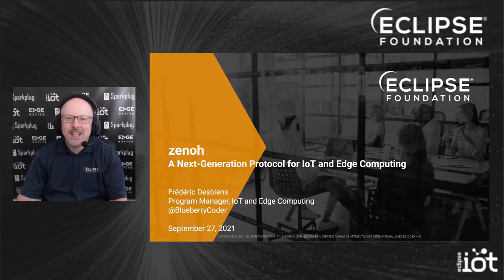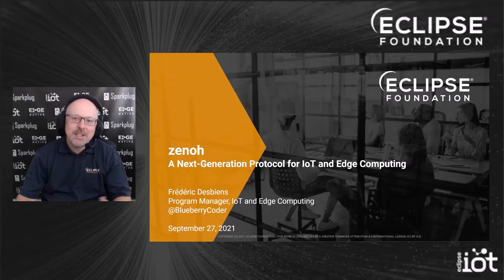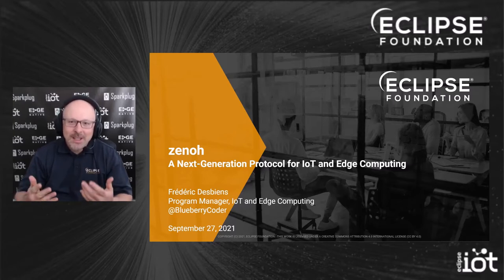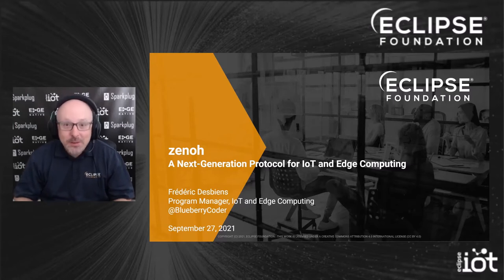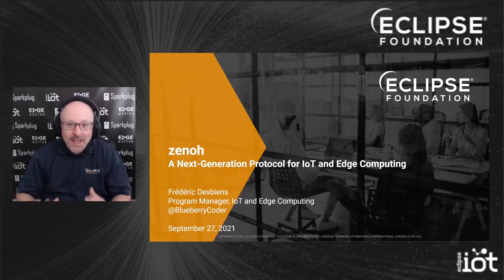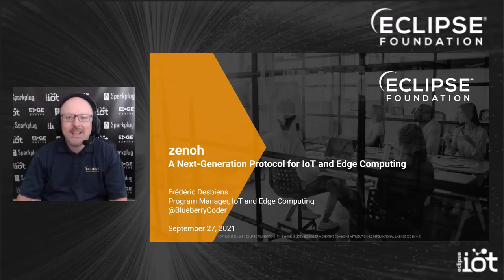zenoh: A Next-Generation Protocol for IoT and Edge Computing - Frédéric Desbiens, Eclipse Foundation